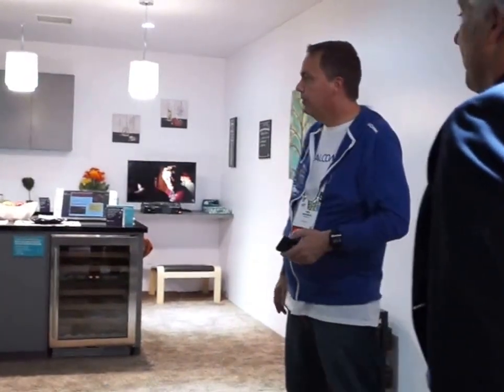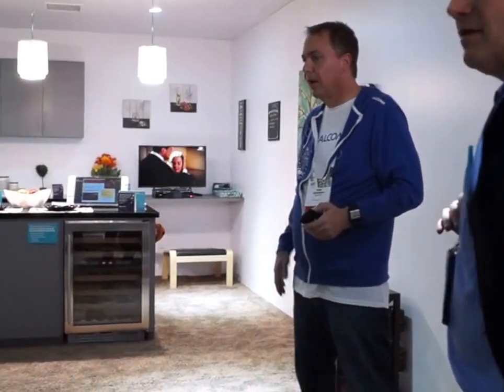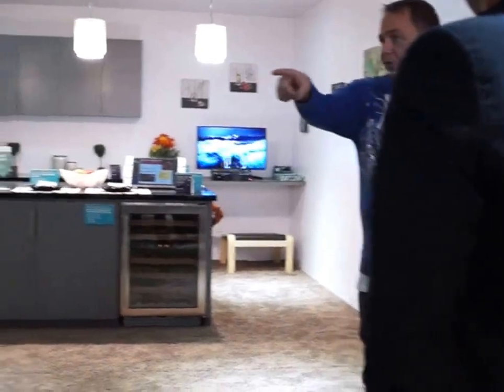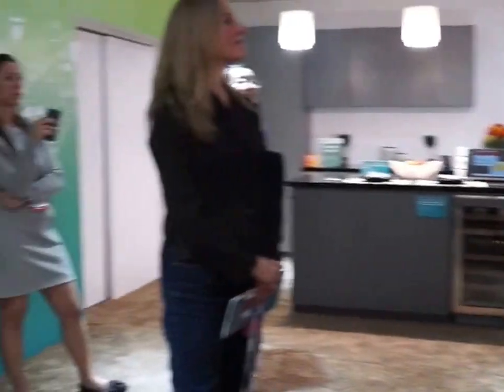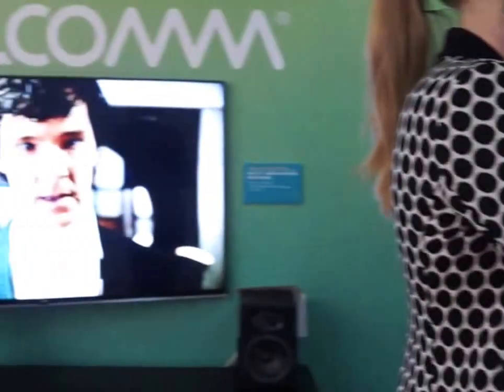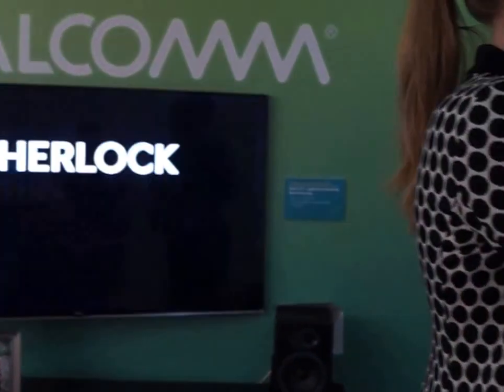CES 2014: Qualcomm AllJoyn Smart Home - Living Room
Qualcomm demonstrates their new AllJoyn open source platform in their Smart House booth at CES 2014. This video explains how AllJoyn works with Qualcomm's chips and device and product manufacturers.  Other chip manufacturers can use AllJoyn software and create their own partnerships to produce their own Internet of Things connected world.